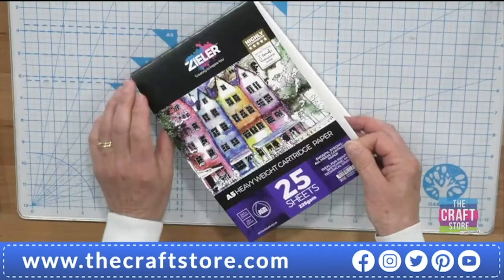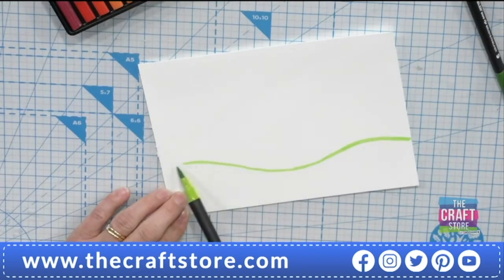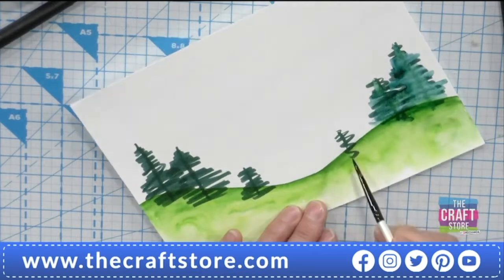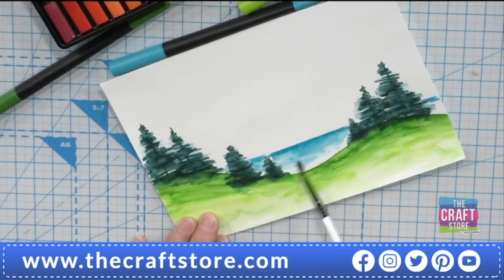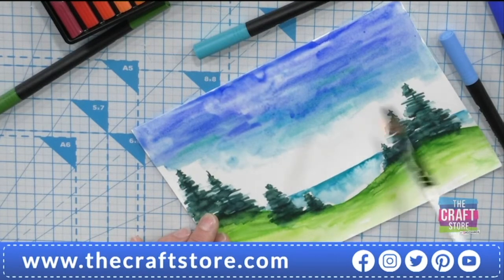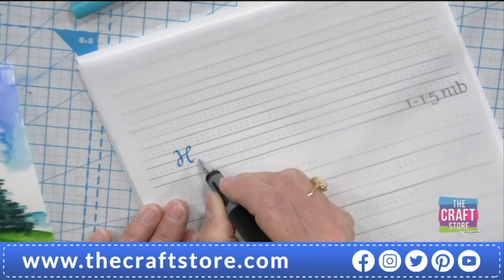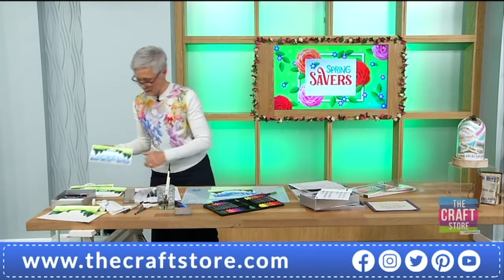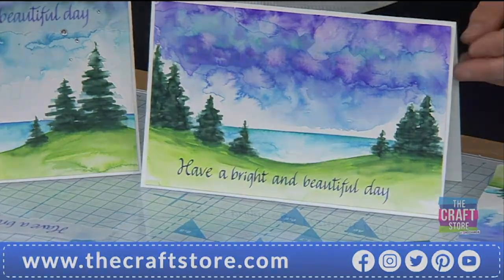Watercolour Scene Card | Craft TV Demonstration with Sue Smith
A quick TV demonstration showing you how to create this watercolour scene card using watercolour brush pens. Also using a calligraphy fountain pen for the sentiment. All products from Zieler Art Supplies.

Thank you for supporting me on my YouTube channel.